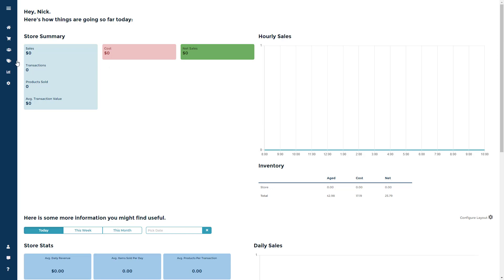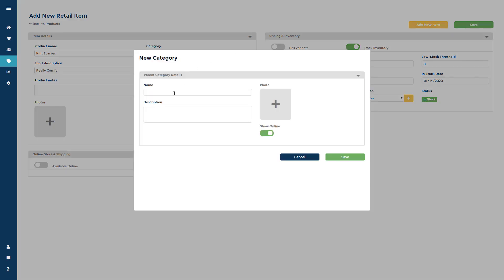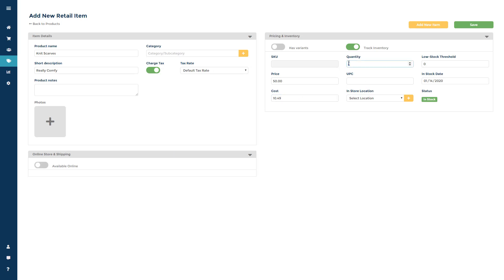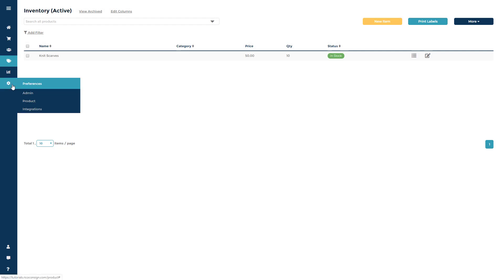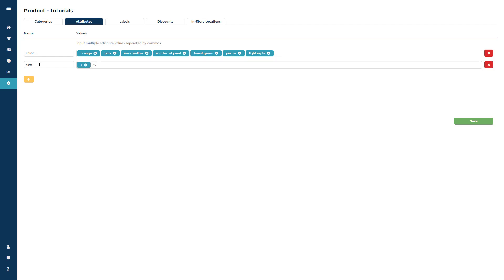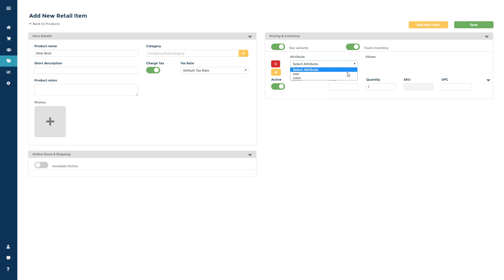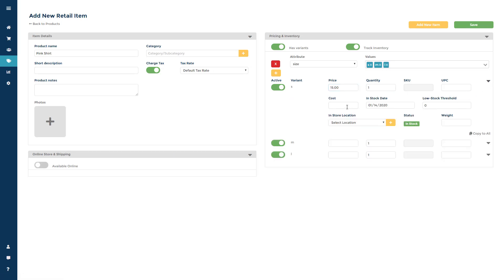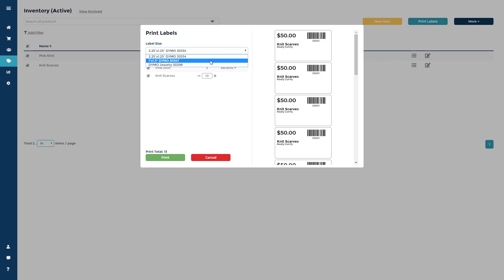Getting Started - Retail - Adding Items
This tutorial video gives a quick on how to add retail inventory into Ricochet POS.